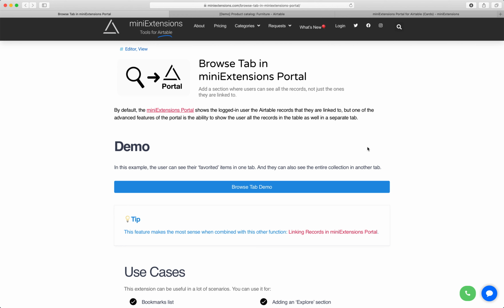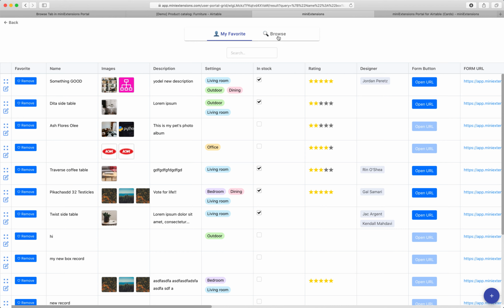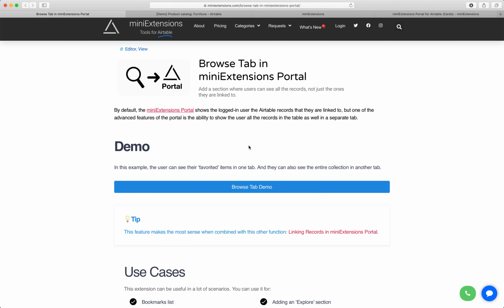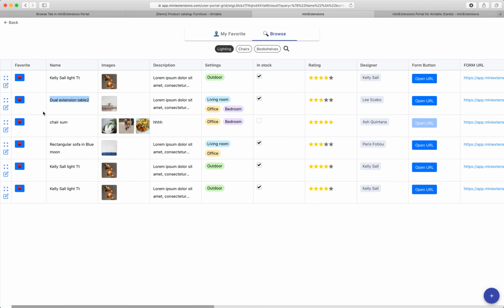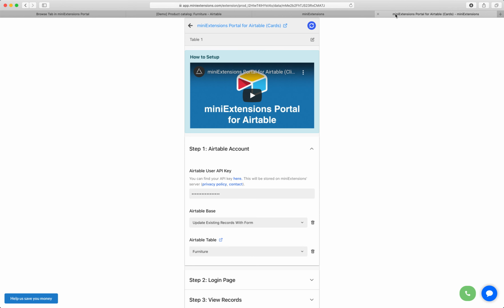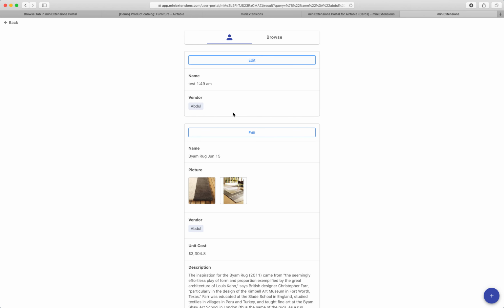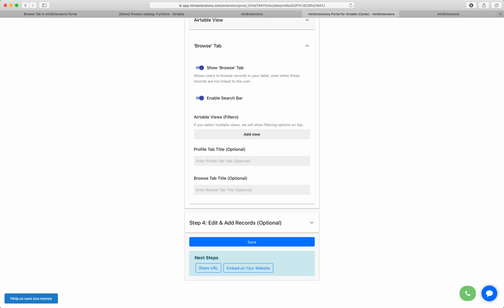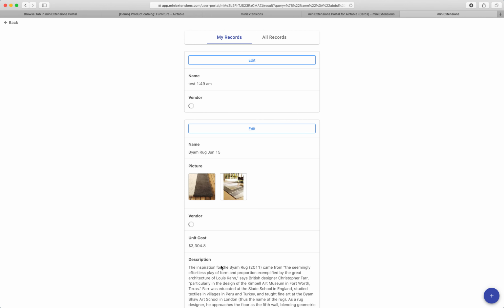Browse Tab in miniExtensions Portal